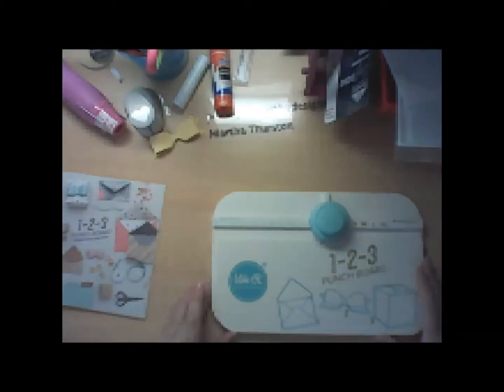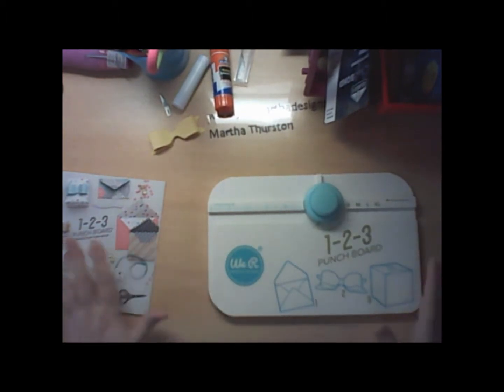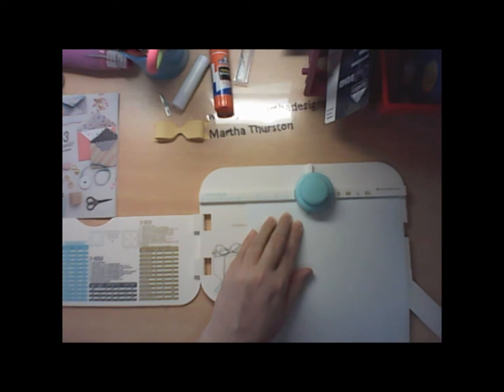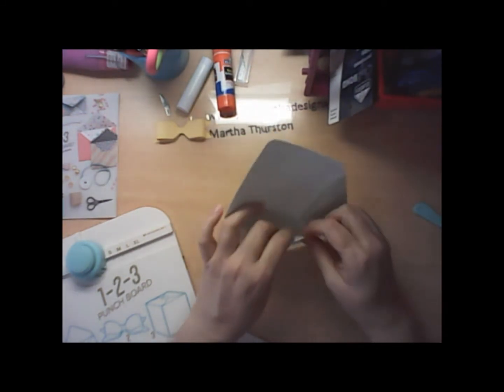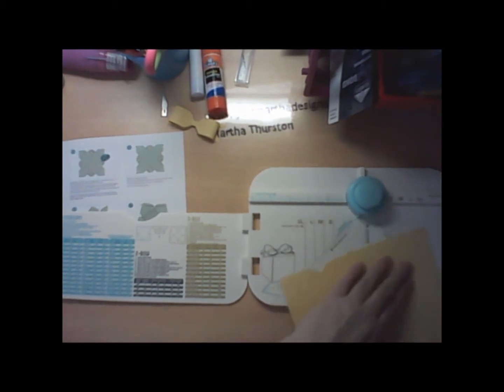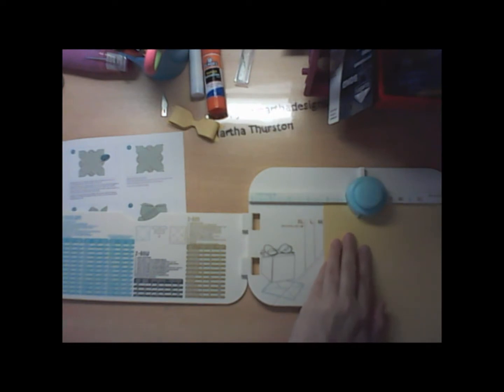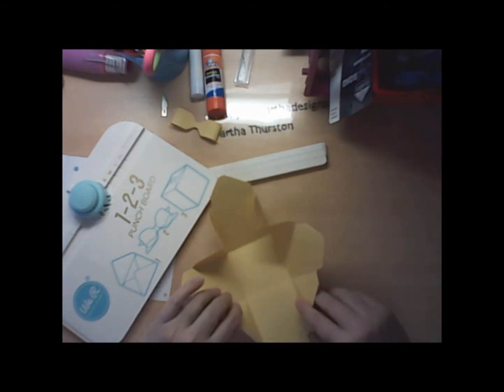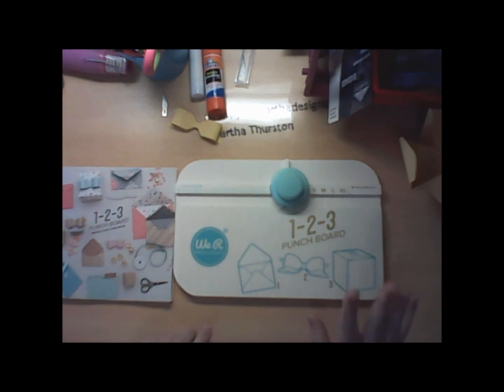Product Review We R Memory Keepers 1-2-3 Punchboard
Product Review of the We R Memory Keepers (WRMK) 1-2-3 Punchboard tool. This product creates envelopes, boxes, bows, and more.
We R Memory Keepers 1-2-3 Punch Board

For more great ideas and to see the latest catalogs, visit my

Becoming a Stampin' Up! Demonstrator